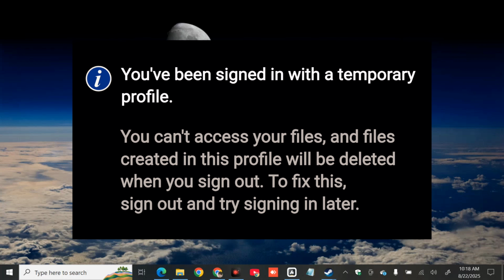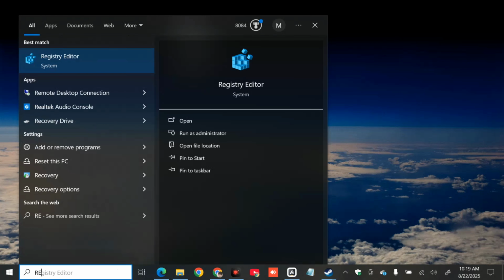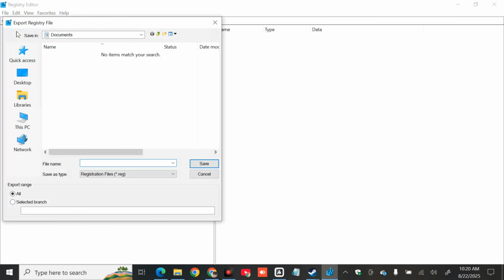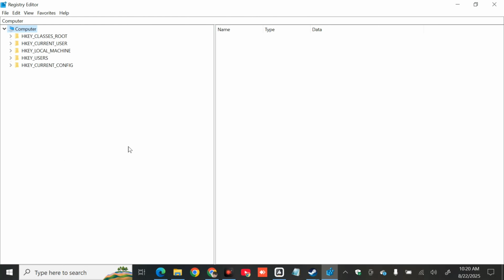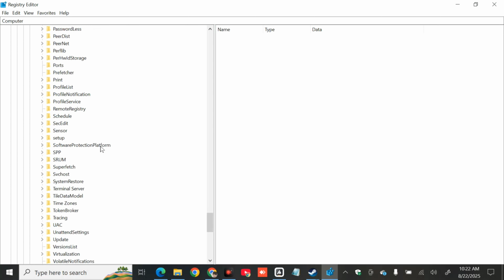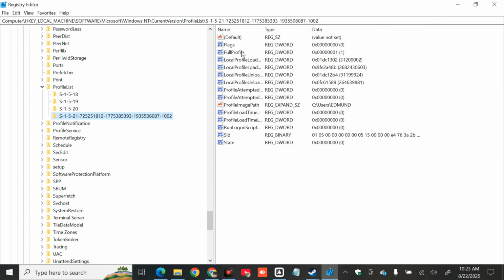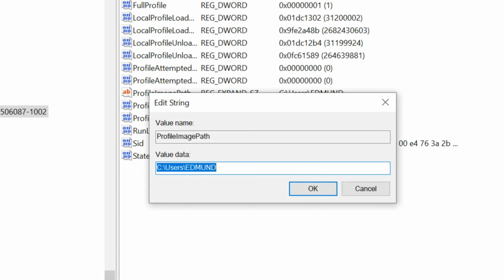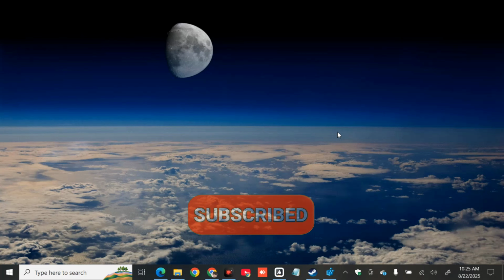How To Fix You've Been Signed in With a Temporary Profile error in Windows 10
Encountering the You've been signed in with a temporary profile error on Windows 10 can be frustrating, as it prevents you from accessing your original user profile and files. This video provides a step-by-step guide to help you resolve this issue and restore your original profile. The You've been signed in with a temporary profile error in Windows usually indicates that your regular user profile has become corrupted or is inaccessible. When this happens, Windows creates a new, temporary profile to allow you to log in. Any files or changes you make in this temporary profile will be lost when you sign out.